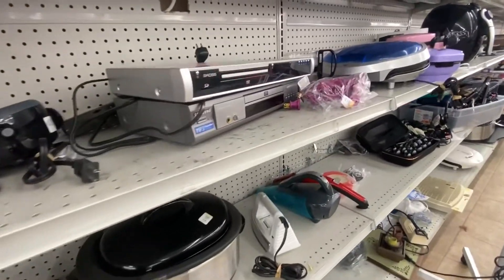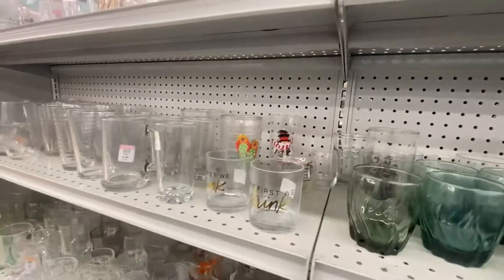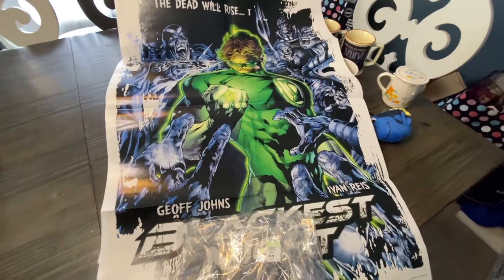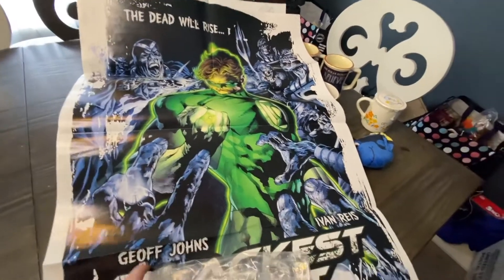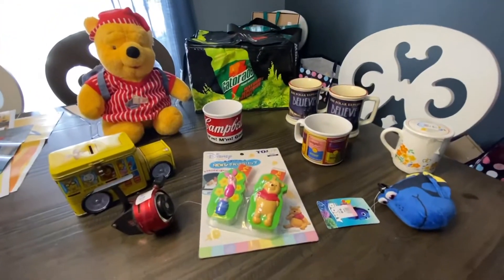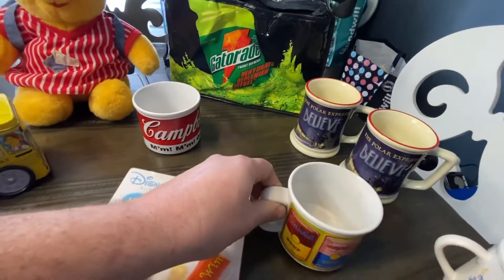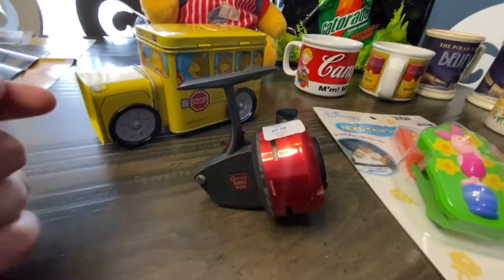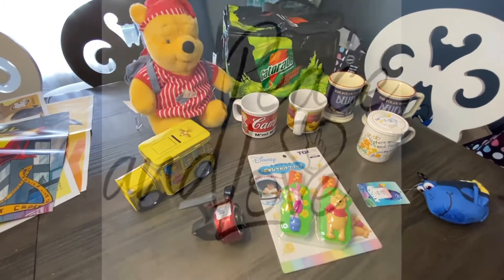From GOODWILL shelves to our EBAY store! 2021 Thrifting Haul Video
Hey guys! We are super excited about this channel and we can’t thank you enough for checking out this video and for all the love and support!!

Below is a link to our Ebay page, please check it out and if you see something you like and make a purchase, please leave us a message as we would love to hear from you!!